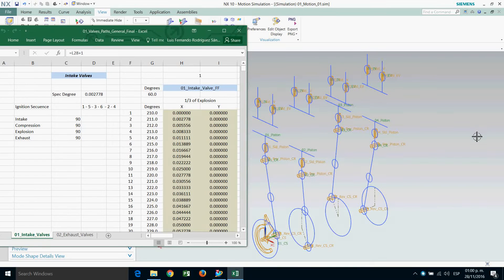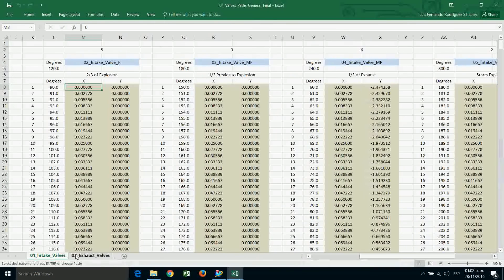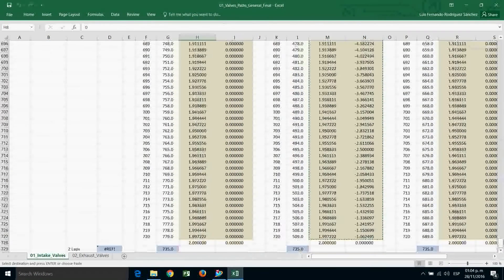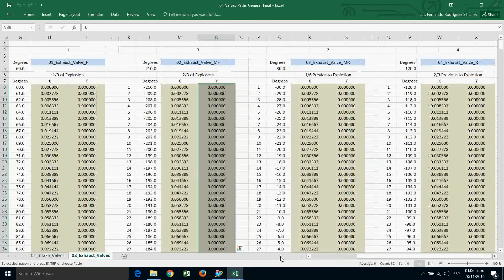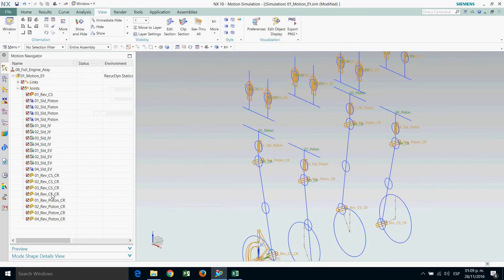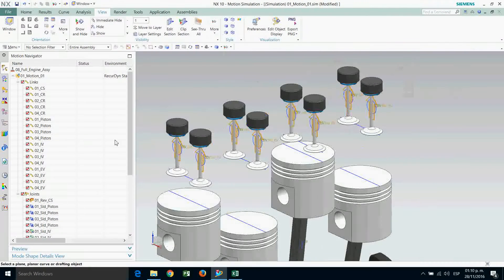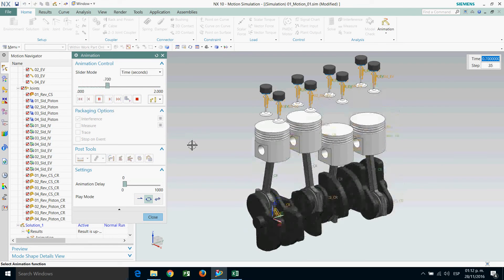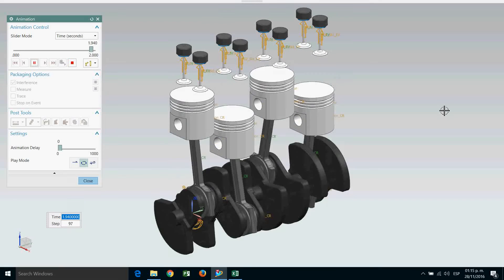Full Engine Simulation Part II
Simulation of a 4 cylinder Engine